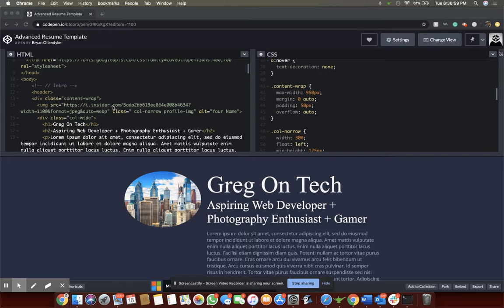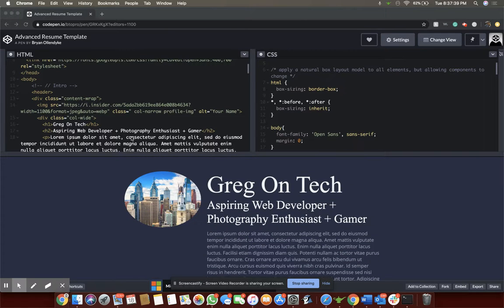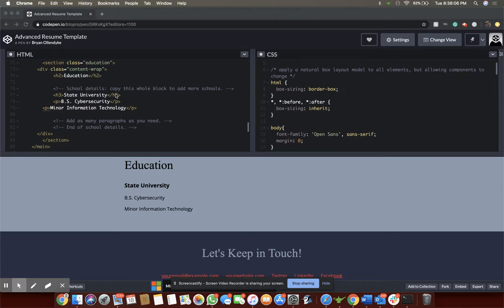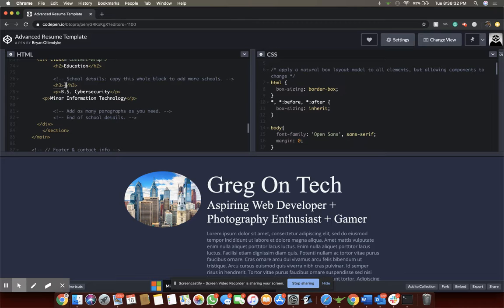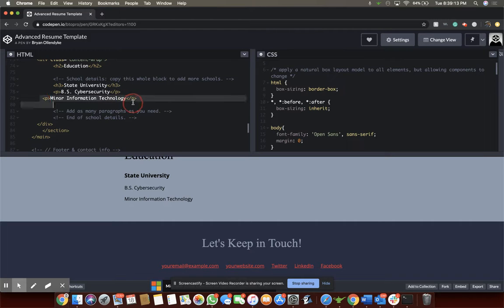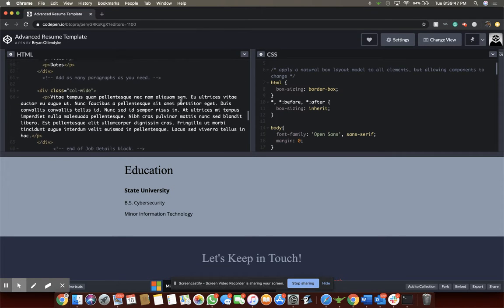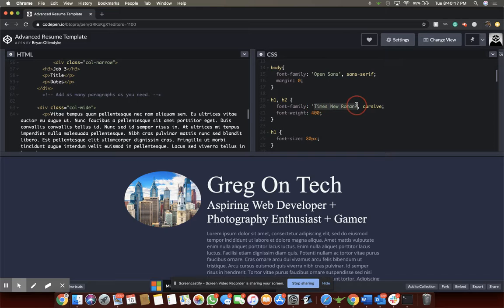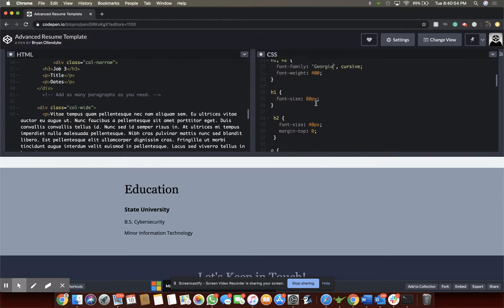Basic Understanding of HTML and CSS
I went ahead and gave a basic overview of how to use HTML and CSS.